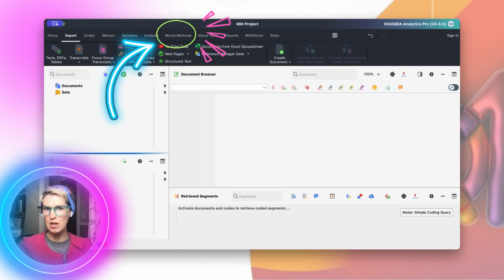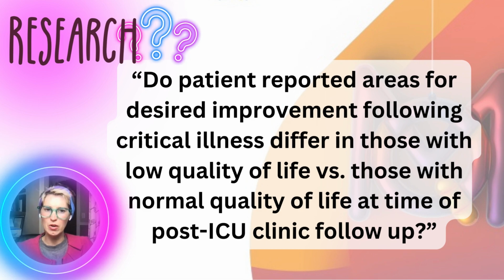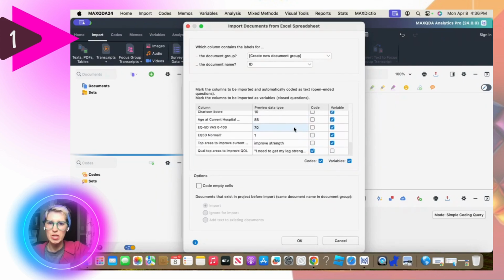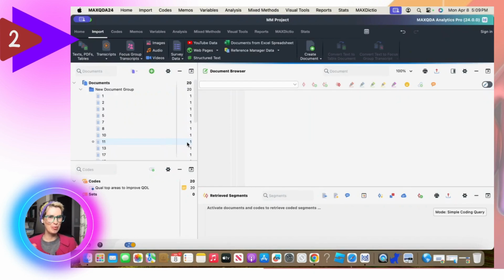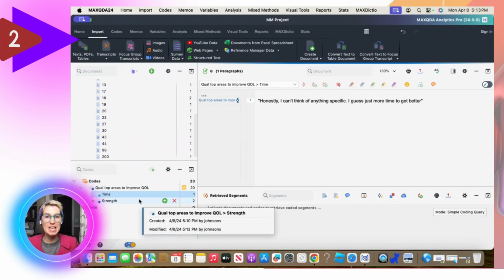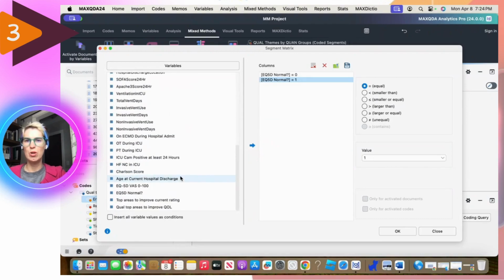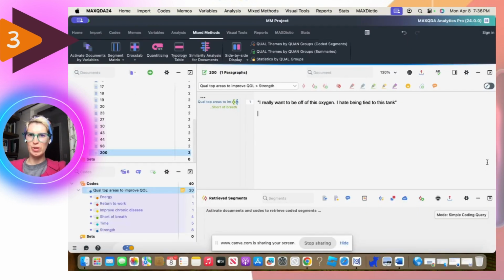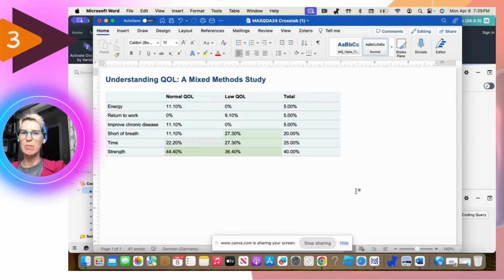Using MAXQDA for Your Mixed Methods Study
In this tutorial we review how you can use MAXQDA in your mixed methods study. We will review uploading your dataset to MAXQDA, coding your qualitative data, and integrating your quantitative and qualitative data.